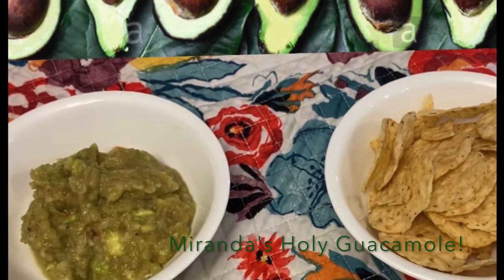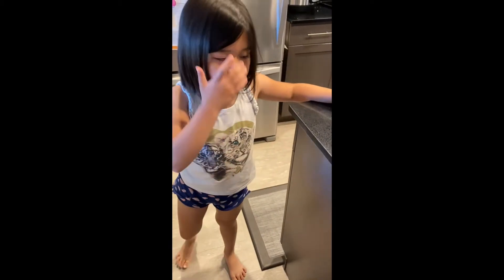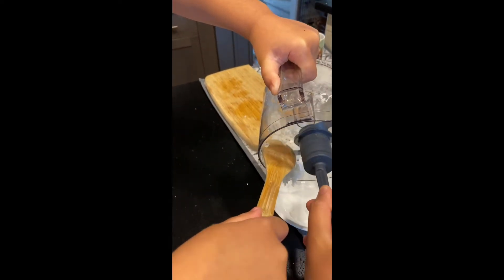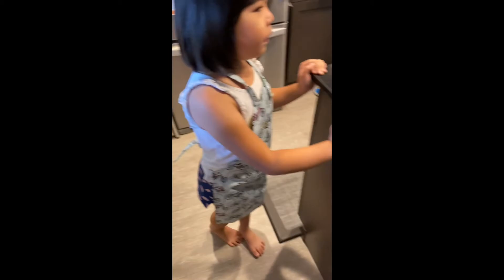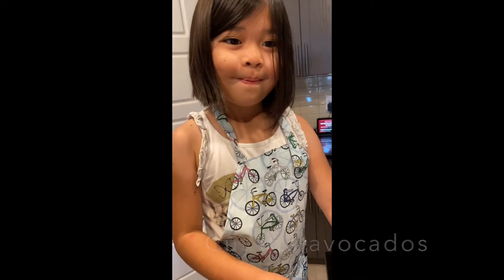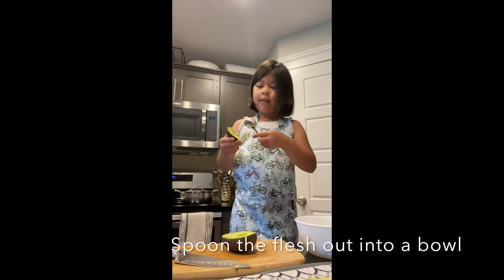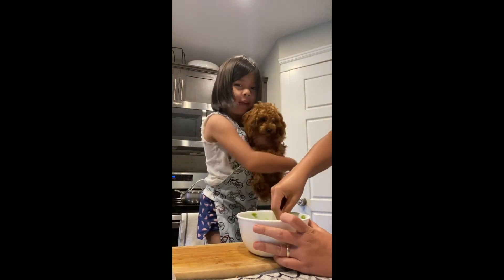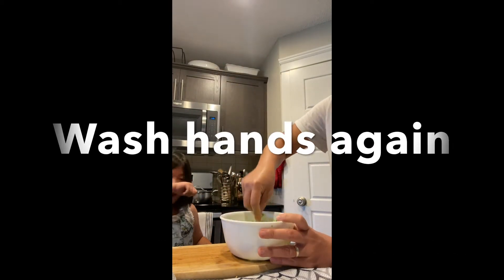Holy Guacamole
Miranda is an avid fan of EPIC app where she reads her book and sometimes watches videos.  She came across a guacamole recipe and she wanted to try to make it.  So, why not?